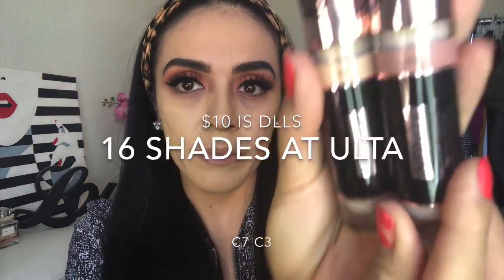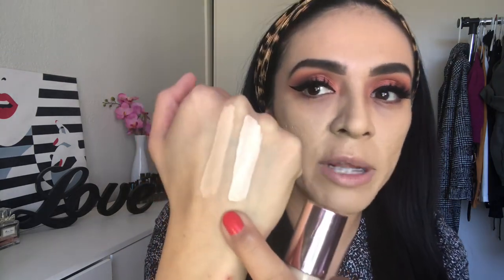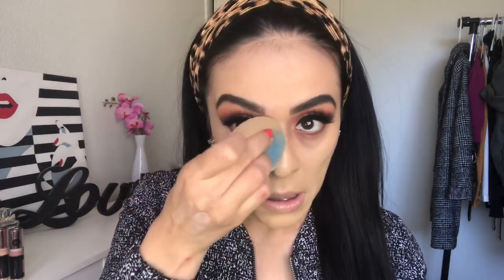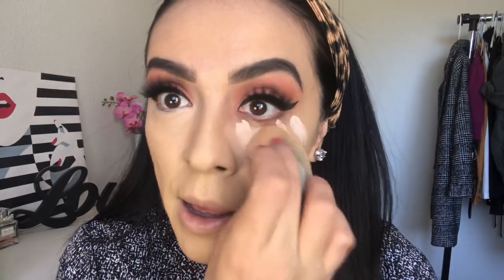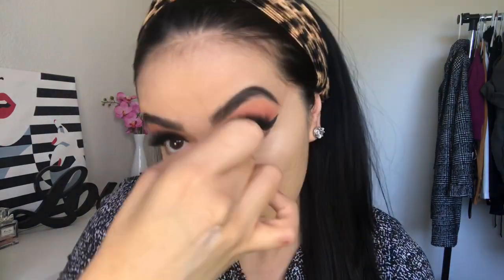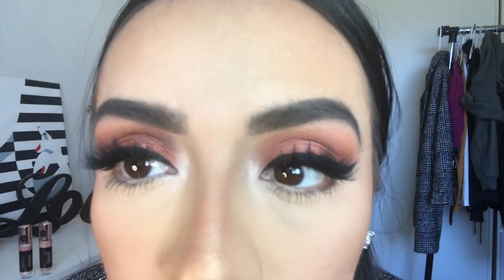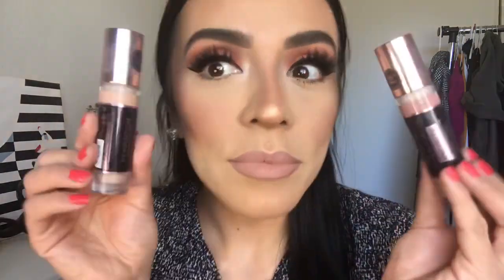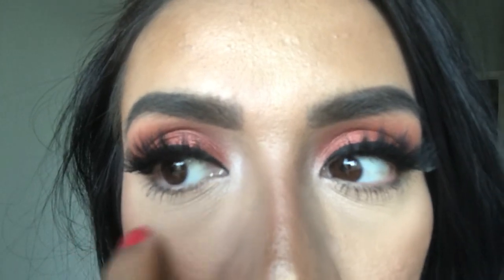NEW $10 DLL MAKEUP REVOLUTION CONCEALER CONCEAL AND DEFINE INFINITE XL FIRST IMPRESSIONS!!!!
Thank you guys for watching. Welcome to my new MakeupLoves girls and boys❤️ my review is 100 percent my opinion. I am acne prone skin and have acne marks from previous yrs of acne. I have oily skin and I loveeeeee makeup and I hope you enjoy my videos.

Products mentioned::::
C7 C3
Concealers.